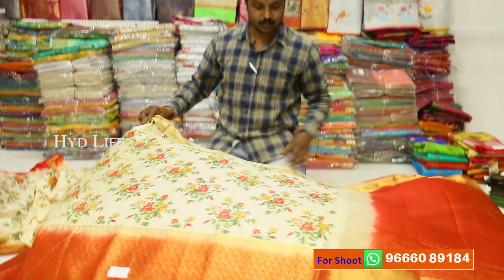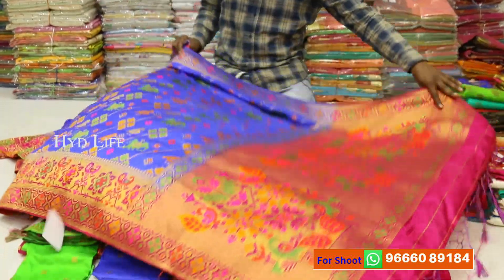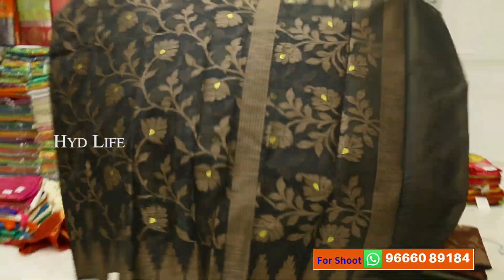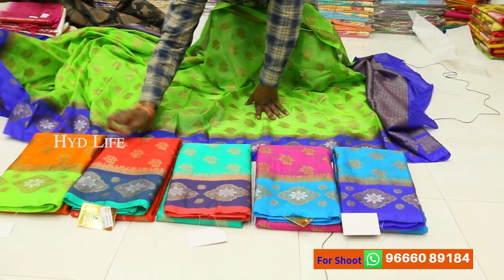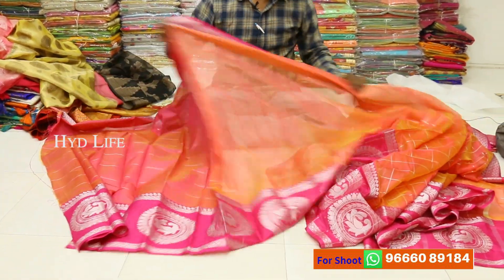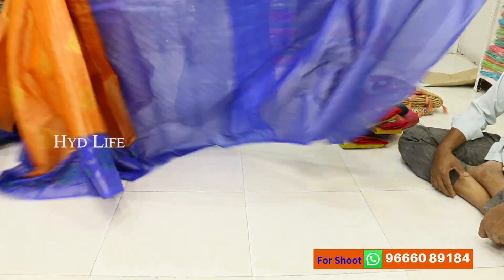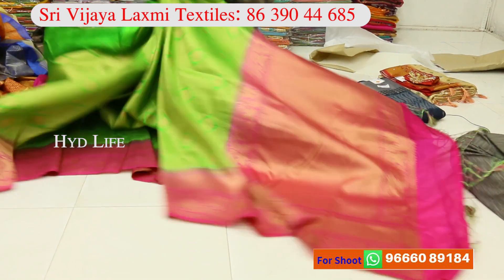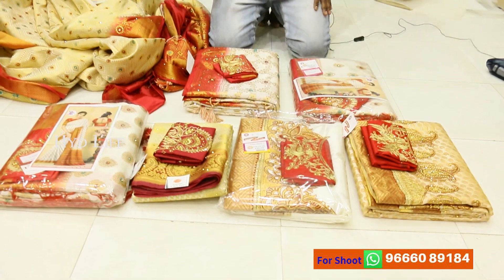title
Buy CoronaVirus -  Essential Items

Sri Vijaya Laxmi Textile
1st Floor, God Gift Market
Ricab Gunj, Charminar
Hyderabad